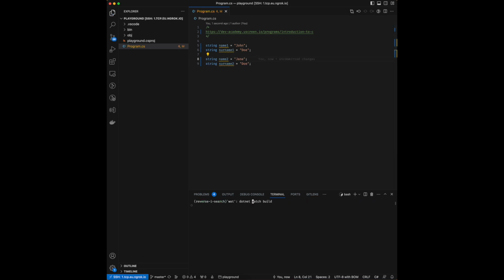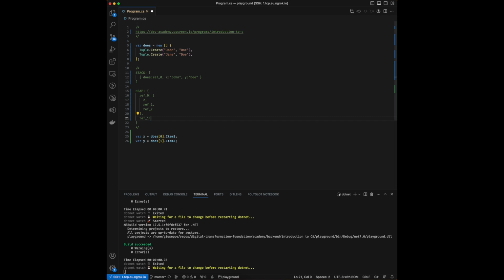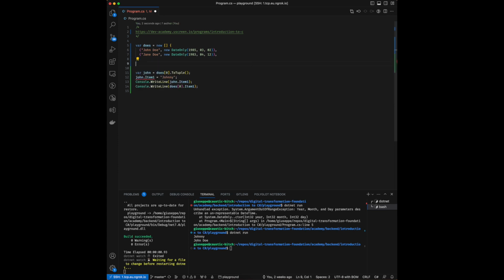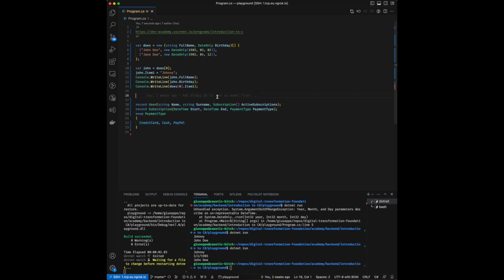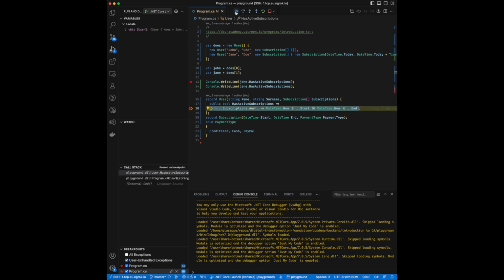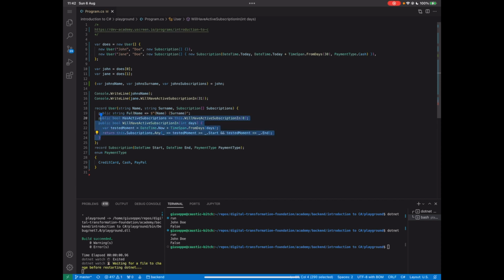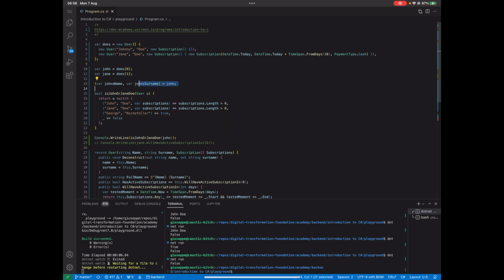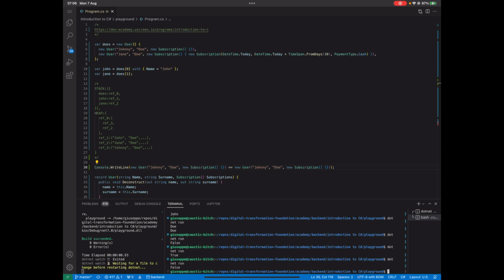intro to C# - 06 - types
Tuples and records in C# allow developers to define new types according to simple rules, yet with great expressive power. Let's discover all their secrets!